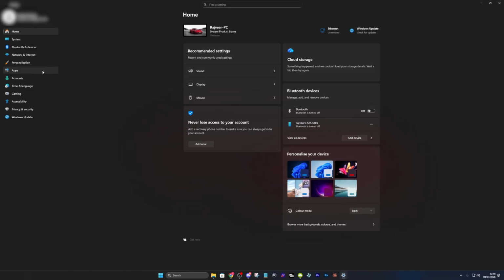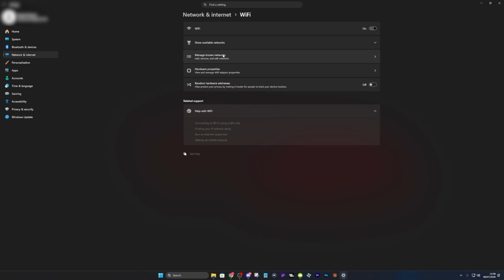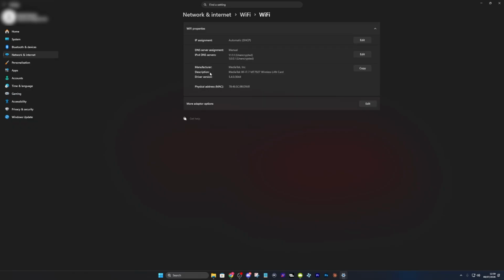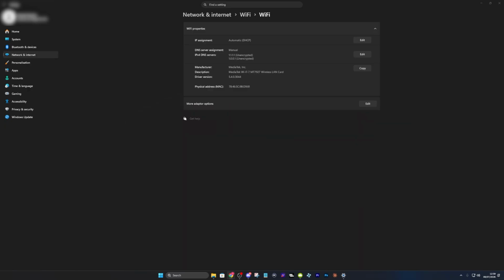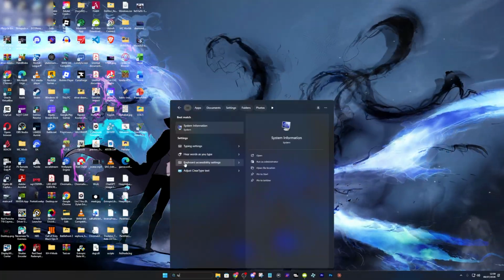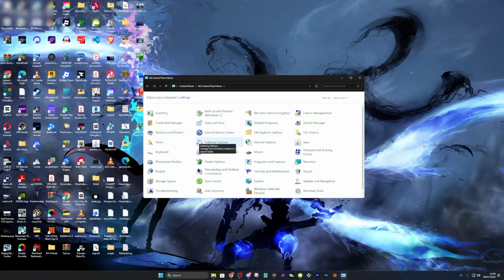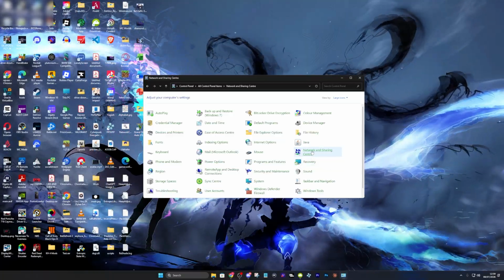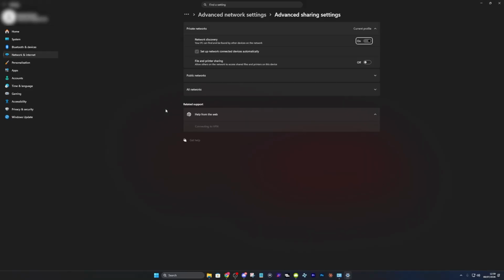How To Fix Cast Device Not Working On Windows 11 PC or Laptop - Full Guide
How To Fix Cast Device Not Working On Windows 11 PC or Laptop - Full Guide, Fix Cast Device Not Working On Windows 11 PC or Laptop - Full Guide